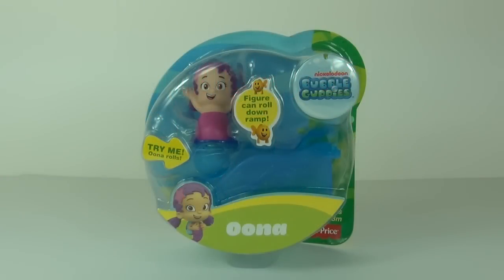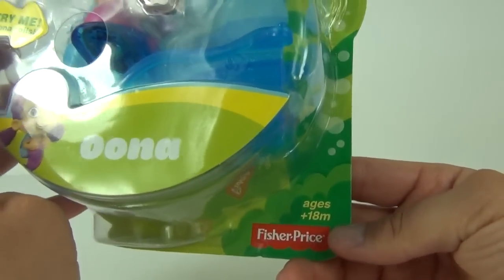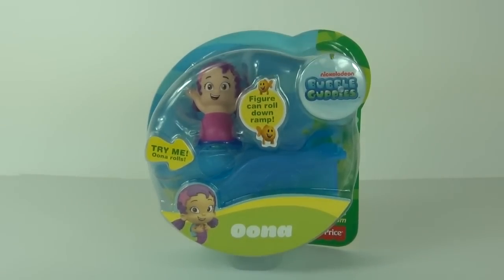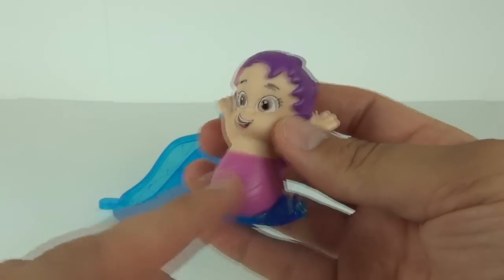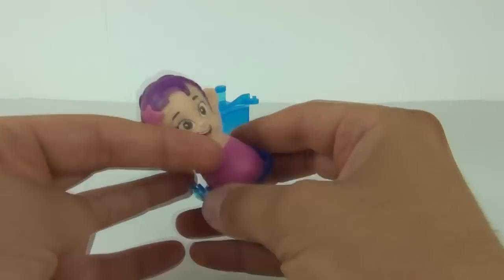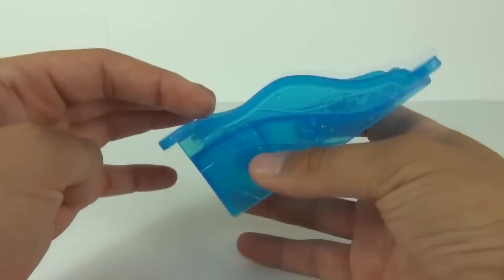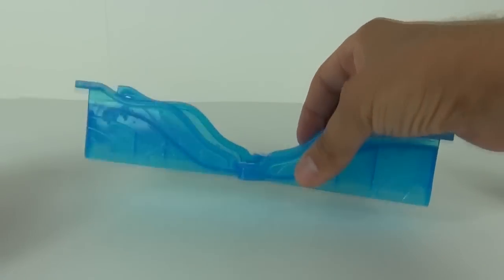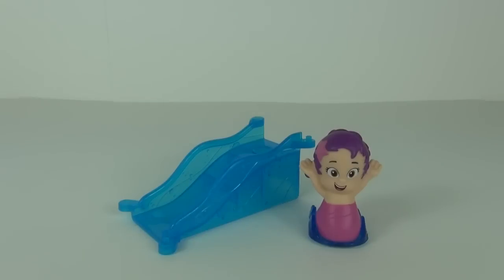Nickelodeon Bubble Guppies Oona & Slide Toy Review, Fisher Price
It's time to roll into daily discovery with Oona! You can pretend to be swimming along with this fin-tastic friend as you roll her across the floor! Oona also comes with a ramp she can roll down! You can collect more rolling Guppy friends & connect all their ramps!